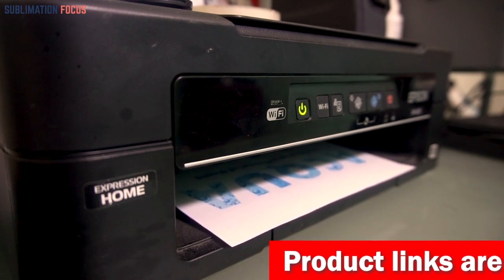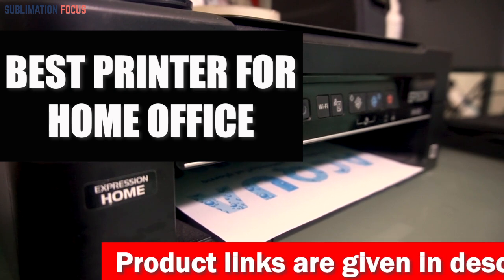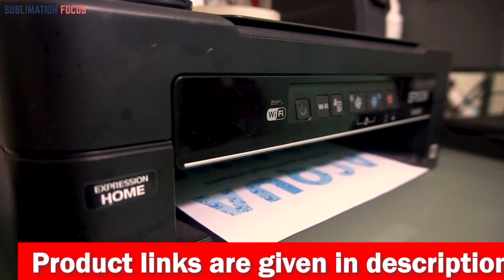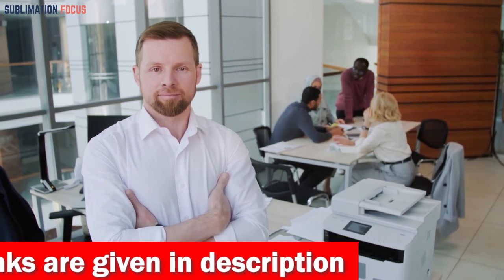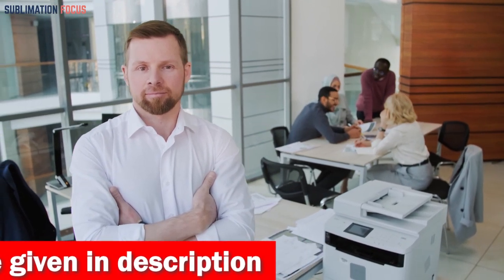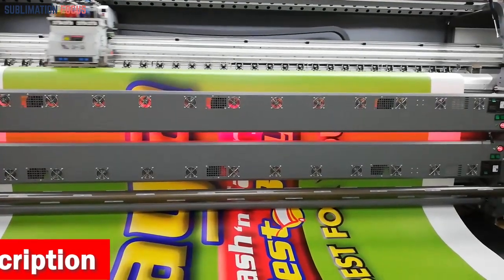Canon TR8620a [Review 2024]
(Amazon)

Have you been looking for the best printer for your home office that can deliver exceptional performance and versatility? Look no further than the Canon PIXMA TR8620a. This printer is designed to meet the needs of both office and home users, providing a seamless printing experience with its array of impressive features. The first thing that stands out about the TR8620a is its sleek and compact design, making it the perfect fit for any workspace. Whether you have limited desk space or prefer a clutter-free environment, this printer seamlessly integrates into your setup without compromising on functionality. Navigating through its features is a breeze, thanks to the large 4.3" LCD touchscreen. The intuitive interface allows for effortless operation, making it easy to access the printer's various functions and settings with just a few taps. Setting up the TR8620a is a hassle-free process, whether you're connecting it to your smartphone or computer. With Wi-Fi and USB connectivity options, you can effortlessly establish a connection and start printing right away. No more time wasted on complicated setup procedures. This printer is equipped with a built-in fax machine and a 20-sheet automatic document feeder (ADF), ensuring that your office tasks are handled efficiently. The fax functionality enables you to send and receive important documents without the need for additional equipment, while the ADF makes scanning and copying multiple pages a breeze. One of the standout features of the TR8620a is its auto duplex printing capability. This means that the printer can automatically print on both sides of the paper, saving you time and reducing paper consumption. It's a convenient feature that promotes sustainability and cost-efficiency. In terms of performance, the TR8620a excels. It utilizes inkjet printing technology to deliver crisp and vibrant colors, perfect for professional documents, presentations, or even printing your favorite photos. With a maximum print speed of 10 pages per minute (color) and 15 pages per minute (monochrome), you can expect swift and reliable printing results. Whether you're using the TR8620a for your office or home, it caters to a wide range of needs. From printing important reports to crafting creative projects, this printer has you covered. Its versatility and high-quality output make it an ideal choice for professionals, students, and creative enthusiasts alike. In conclusion, the Canon PIXMA TR8620a is a top-notch printer that combines functionality, convenience, and exceptional performance. Its sleek design, user-friendly touchscreen, easy setup process, and a multitude of features such as fax, ADF, and auto duplex printing make it a standout option for any home office or small business. Say goodbye to cumbersome setups and hello to efficient and high-quality printing. Choose the TR8620a and experience the best that Canon has to offer.
Best printer for home office
Best Network-Ready Printer
Canon TR8620a [Review 2023]
Canon's best printer in 2023
Best all-in-one printer for home use
2023 best home printer
2023 best office printer
Best printer for small business
Best wireless printer for office use
Best printer for fast print
Best budget printer for beginners
2023 best printer for small office